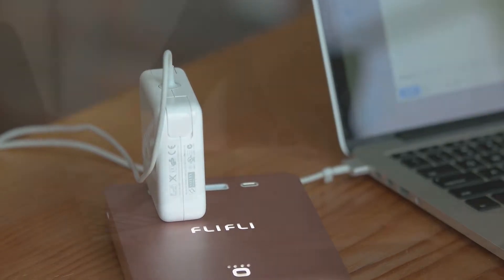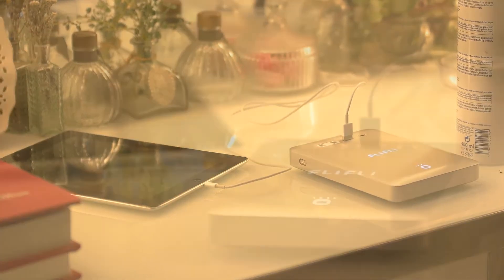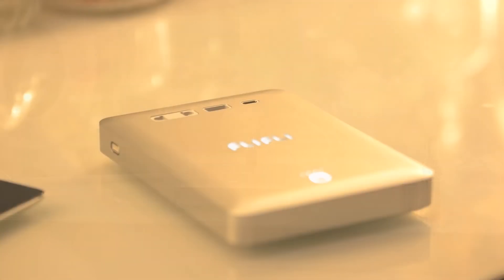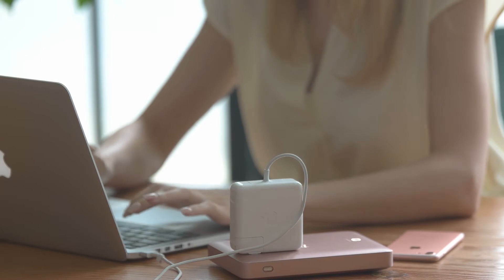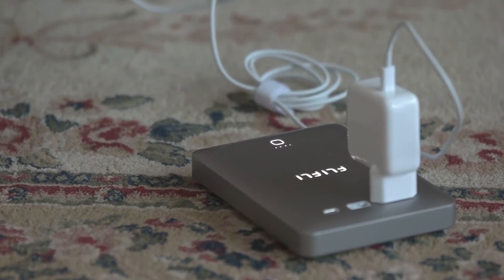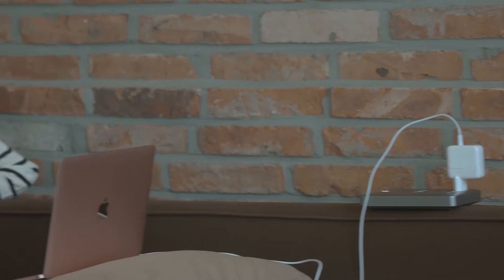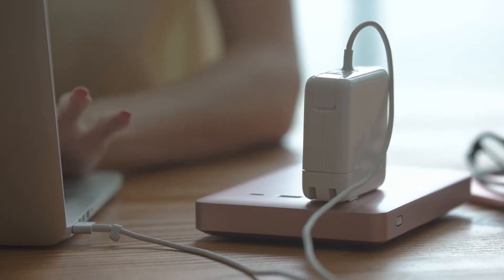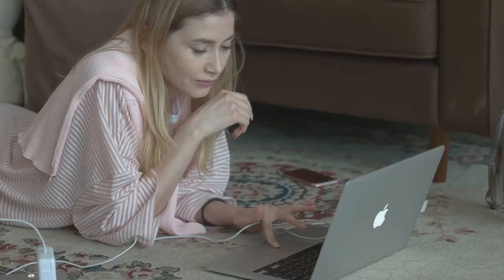Meet 'AIR' with music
(주)테라노바코리아 이상수 대표이사